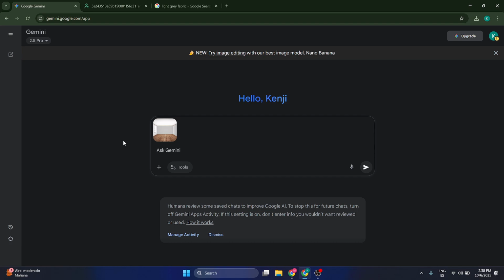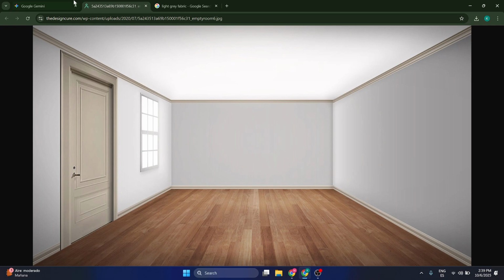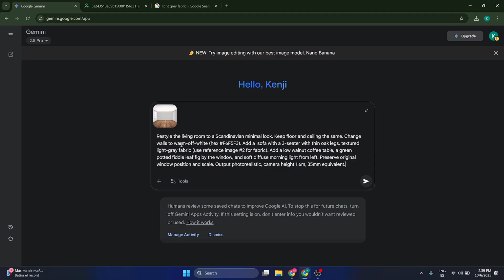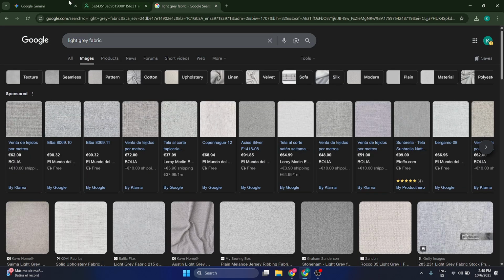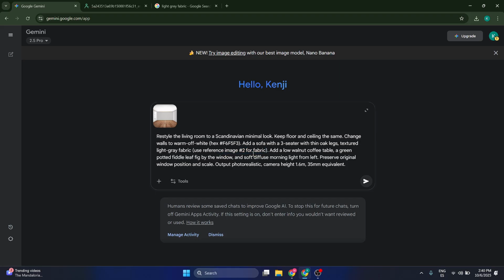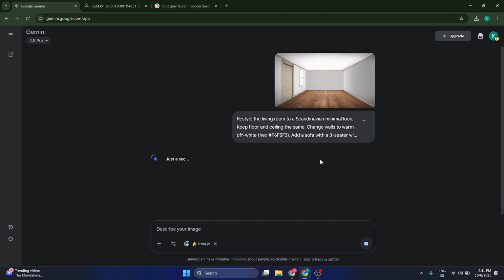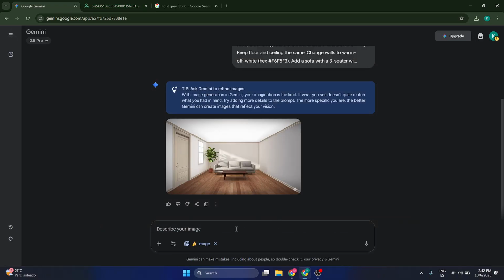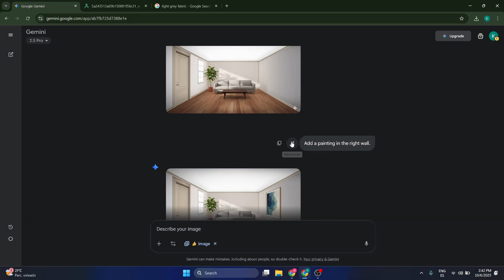Nano Banana Interior Design Tutorial (2026)